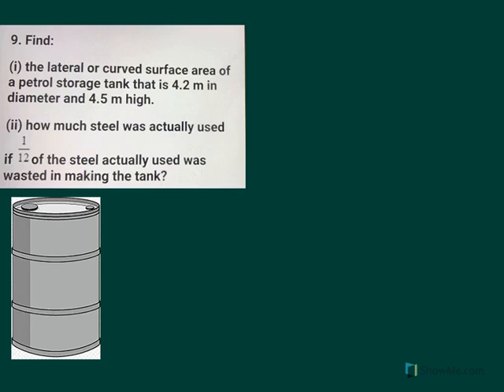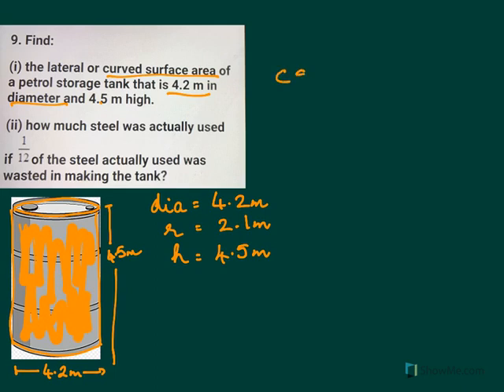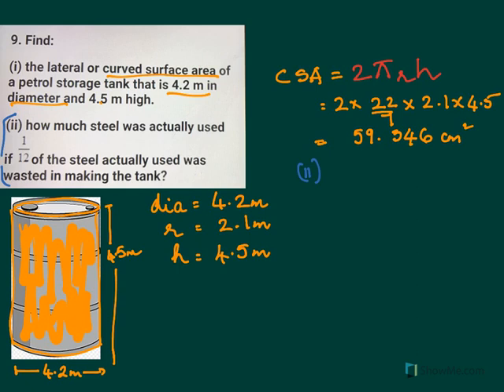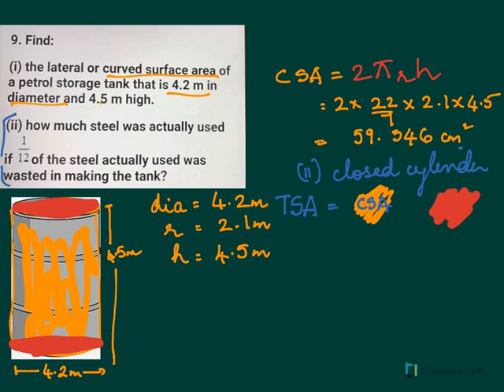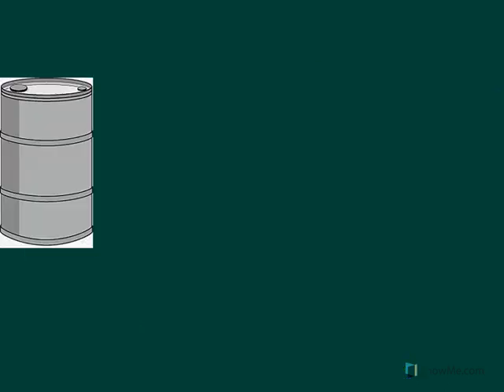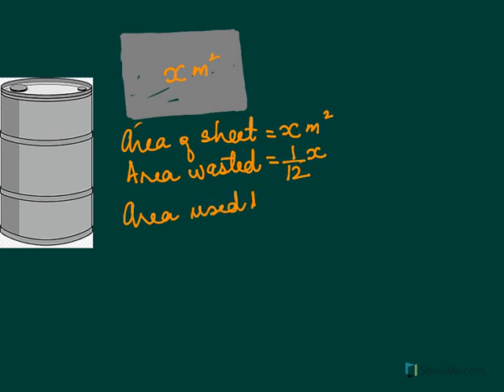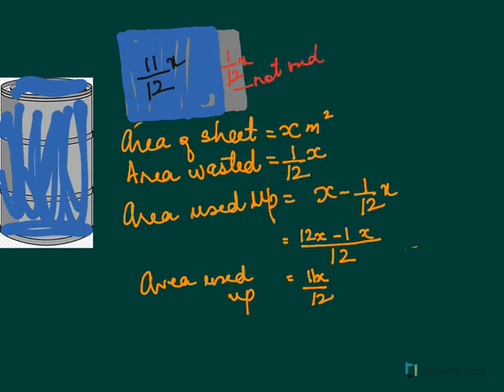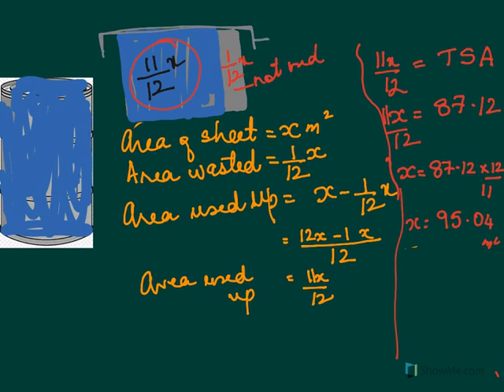CLASS 9/VOLUME SURFACE/9L/NCERT EX 13.2 -(9)